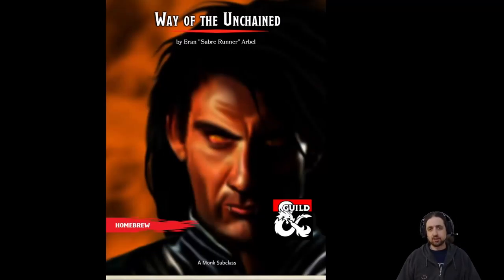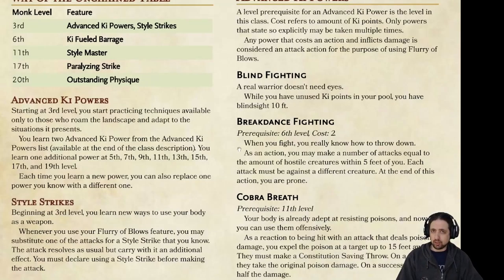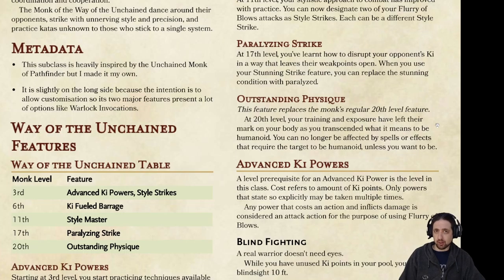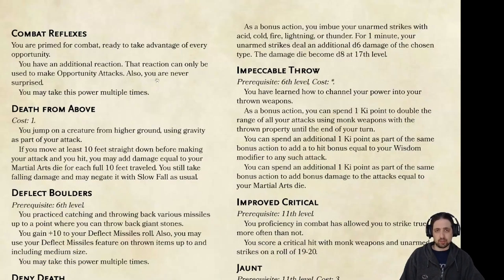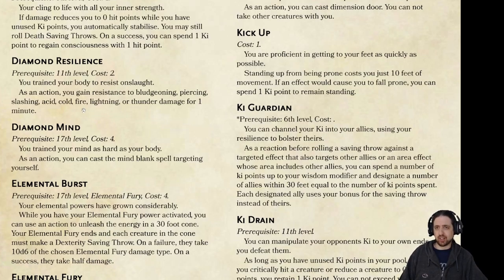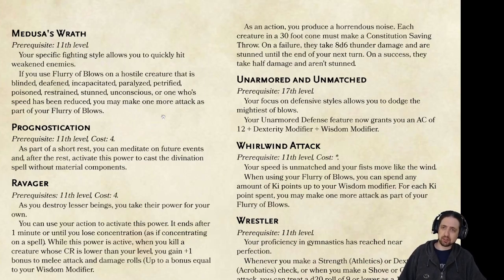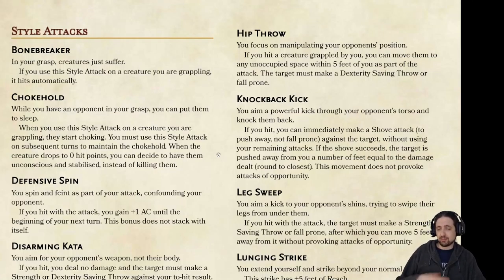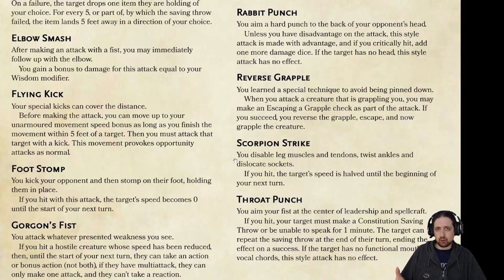Supplement Overview˸ Monk Way of the Unchained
Thank you for checking out my video. There are more roleplaying and general gaming videos here. Go check them out too.
You can also find all my links here: eran.geek.co.il/links